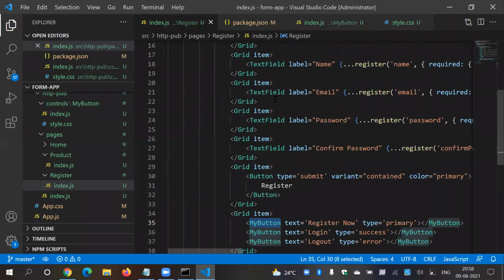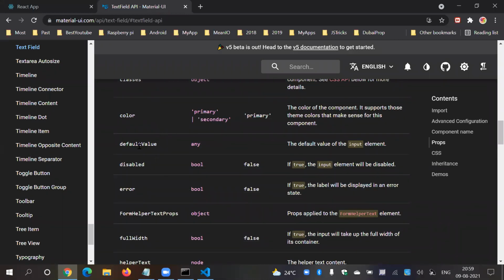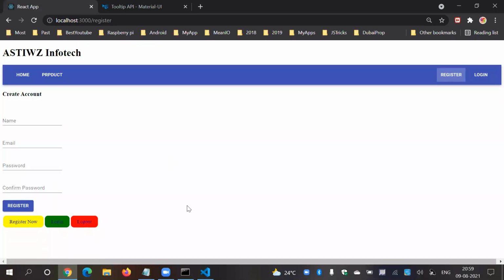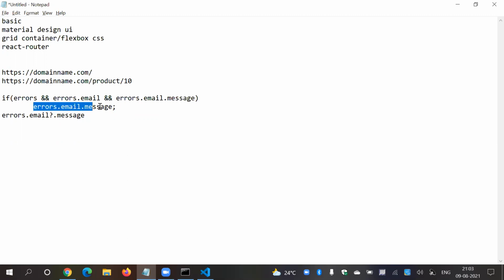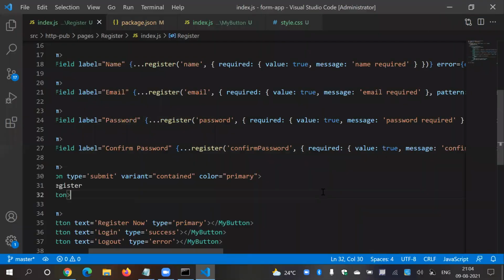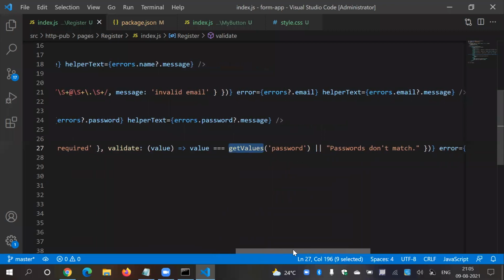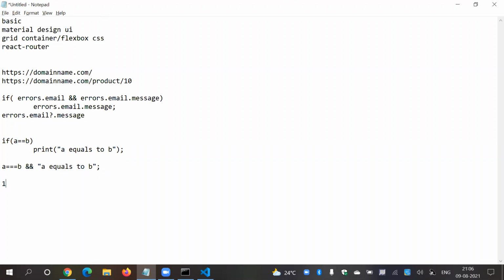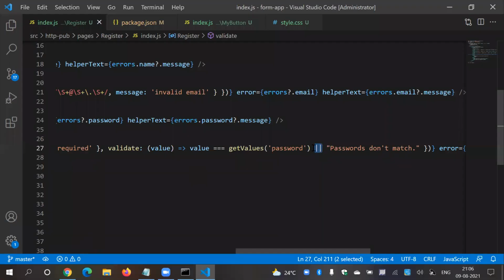7 : React Reusable Components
Create reusable components with parameters